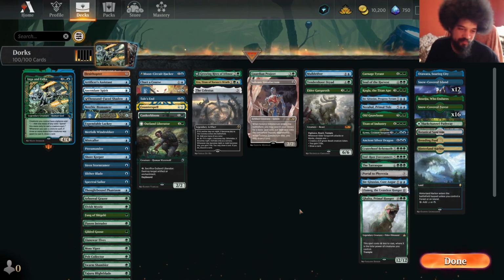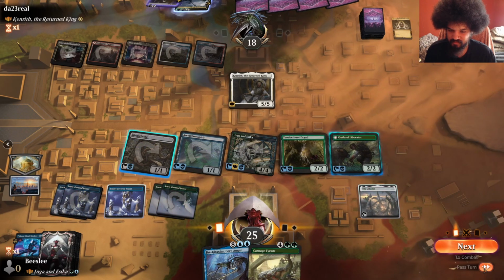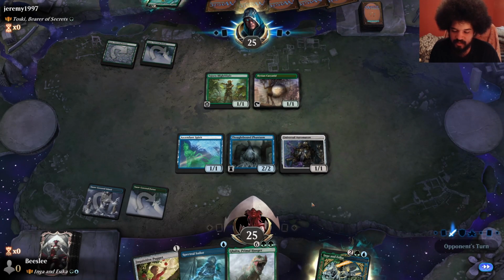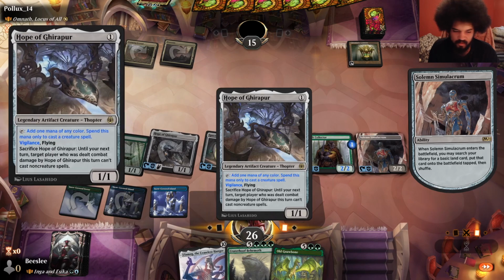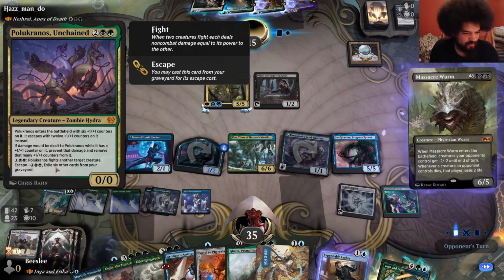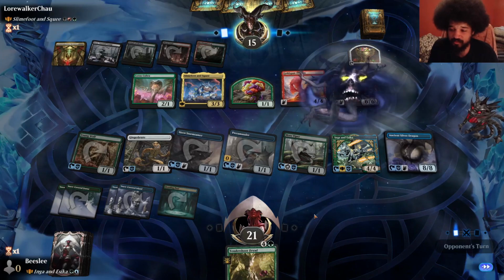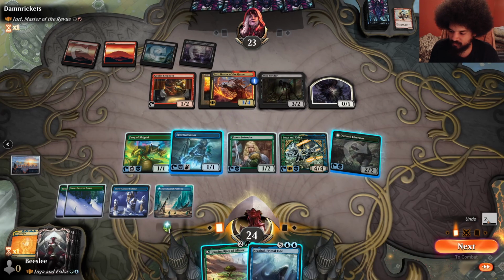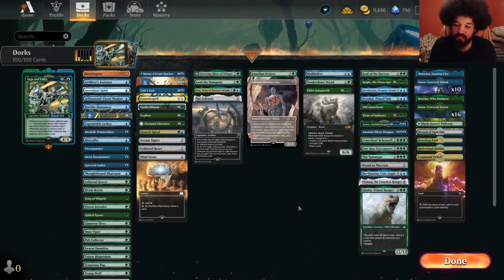MTG Arena - Inga and Esika